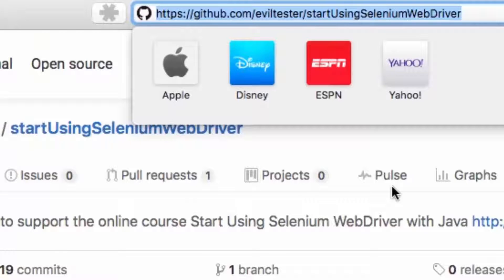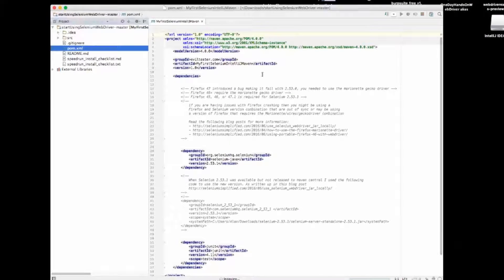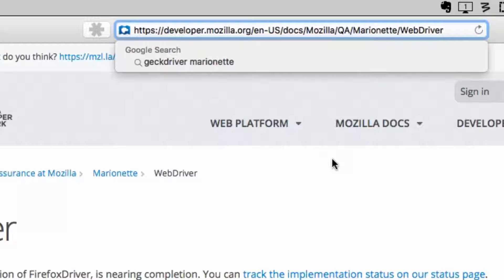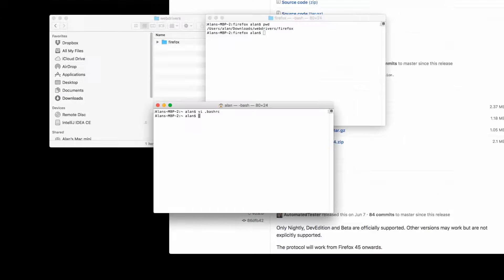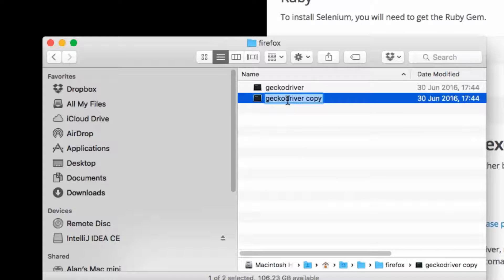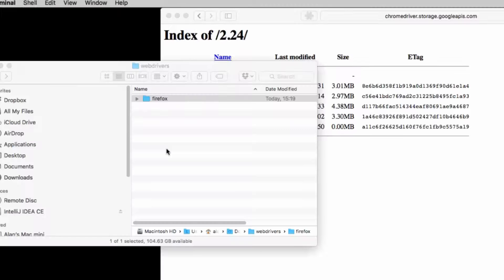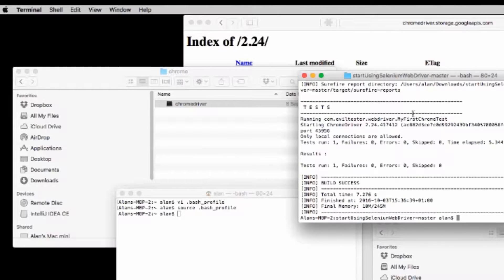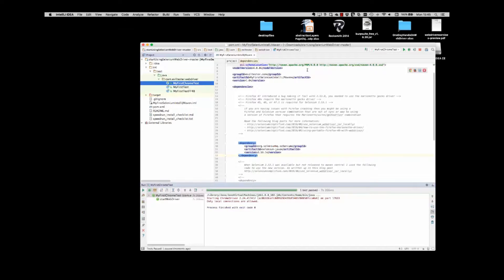How to Install Firefox, Marionette GeckoDriver, Chrome, ChromeDriver for Selenium WebDriver on Mac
How to install and run a test against:

* Firefox, Marionette GeckoDriver
* Chrome, ChromeDriver

For Selenium WebDriver using Java on a Mac.

We also use a sample test project on github to make it easy to check if you have everything installed correctly.

If you use the github project then you'll see a check list you can use to keep your install simple.